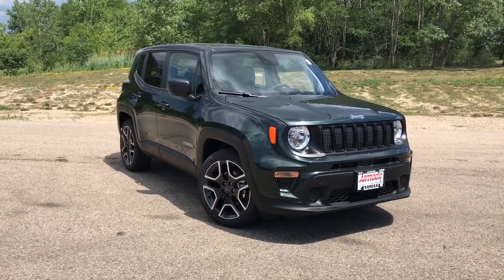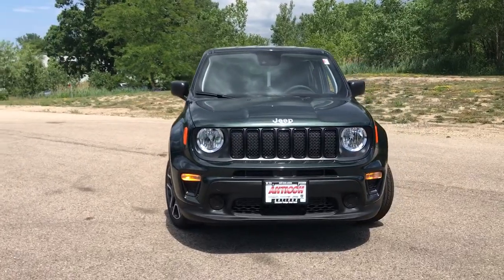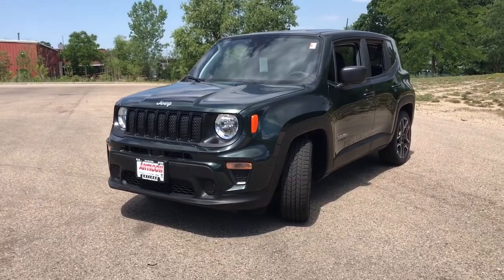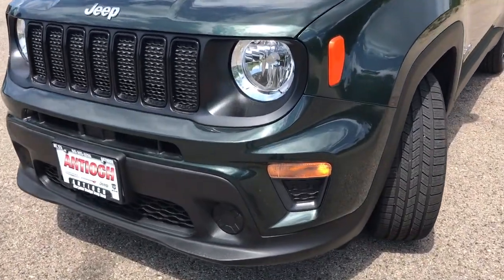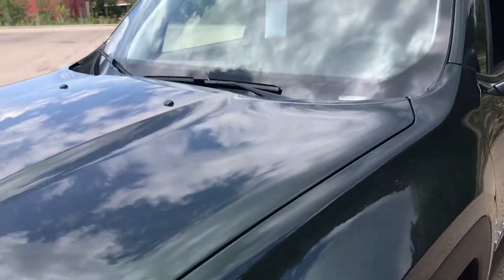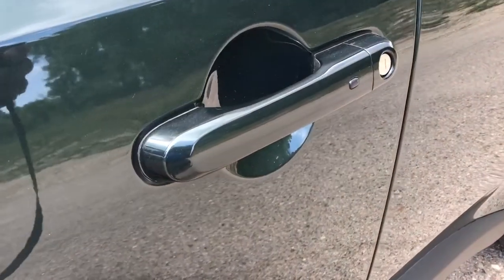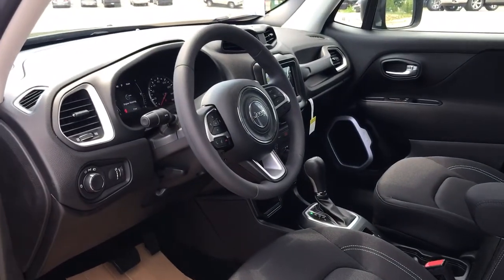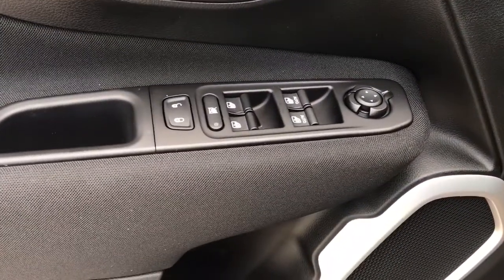2021 Jeep Renegade Antioch, Gurnee, McHenry, Fox Lake, IL Kenosha WI 210399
Technogreen Metallic Clearcoat New 2021 Jeep Renegade available in Antioch, Illinois at Antioch Chrysler Dodge. Servicing the Gurnee, McHenry, Fox Lake, IL Kenosha WI area.   Used

Recent Arrival! Priced below KBB Fair Purchase Price! 2021 Jeep Renegade Sport 22/30 City/Highway MPGWe make it easy !!! We are excited to offer you great quality vehicle at a competitive and affordable price. We offer new, used and cerified Chrysler, Dodge, Jeep and RAM vehicles. Come visit Wrangler headquarters! We also carry an extensive selection of used cars, trucks and SUVs by other manufacturers. Our experienced and certified sales staff can point you in the right direction based on your individual vehicle needs. We also offer competitive financing, top tier service and a fully stocked inventory of Chrysler, Dodge and Jeep automotive parts.Here at Antioch Chrysler Dodge Jeep, our motto is  Nobody sells vehicles for less and we stand by that. Price includes: $1000 - Midwest 2021 Retail Bonus Cash MWCMA1. Exp. 06/30/2021 $500 - Chrysler Capital 2021 Bonus Cash 20CM5. Exp. 06/30/2021 $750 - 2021 National Retail Consumer Cash 21CM1. Exp. 06/30/2021